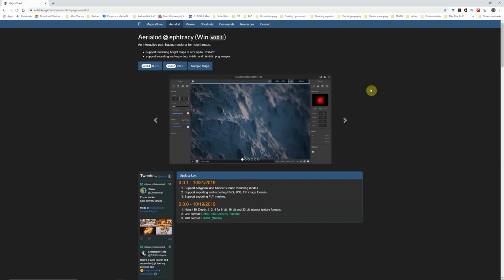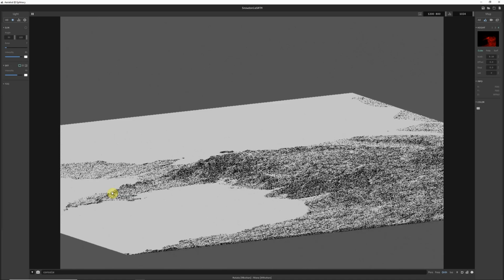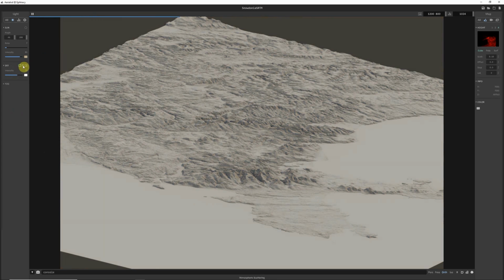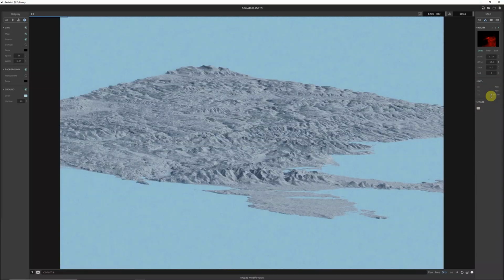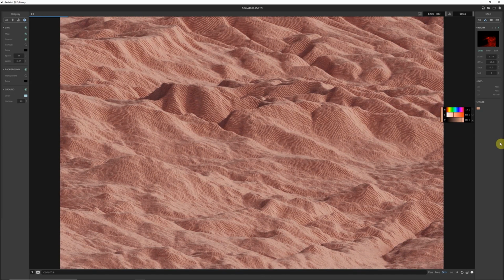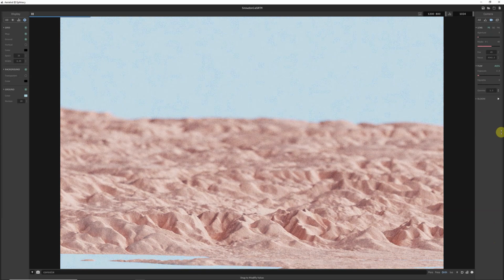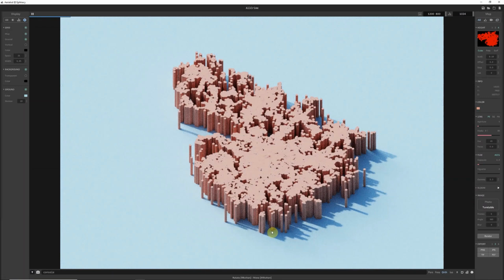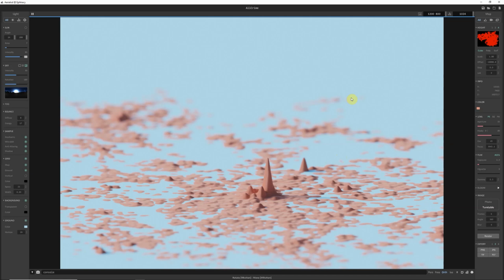Aerialod - a free, open source tool for visualising elevation data (and more)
This video provides a quick walkthrough of Aerialod, a free, open source tool for visualising elevation data using path rendering in order to provide realistic and effective lighting. At only 2mb it's a quick download and the results are pretty impressive.

While it's designed for visualising elevation data you can also use Aerialod for visualising any single band raster file, for example showing crime hot spots (see the video for an example).

Aerialod will take any standard elevation model  from GIS as an input, such as .tif or .asc files. While the features are a bit limited at the moment, it's a great free and open source tool if you need to create really effective visualisations of elevation for a report or poster.

Personally I've found Aerialod to be a great tool for visualising elevation data in a much more graphically pleasing way than is achievable in most GIS software - give it a go!